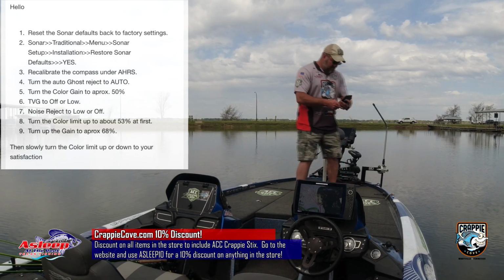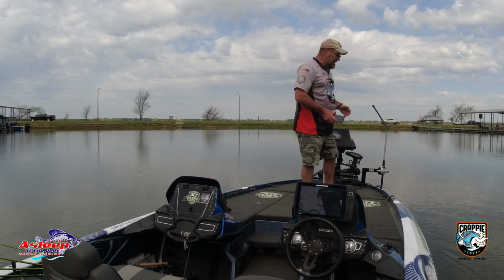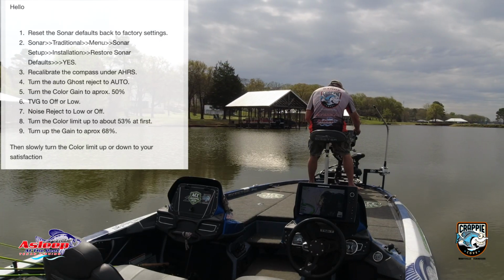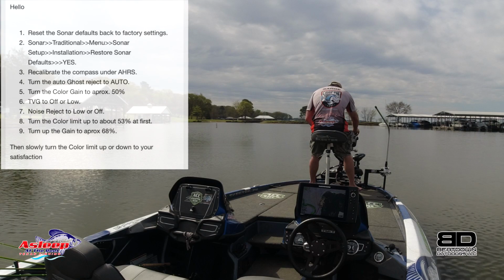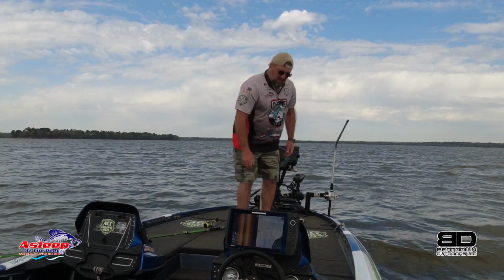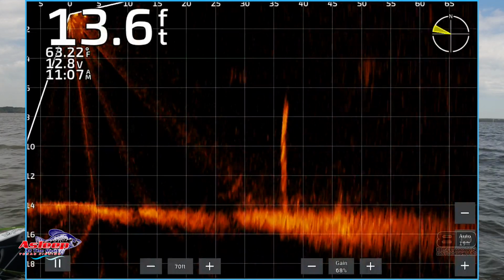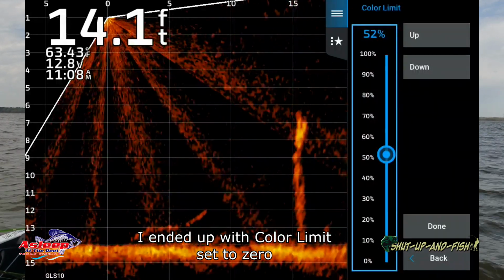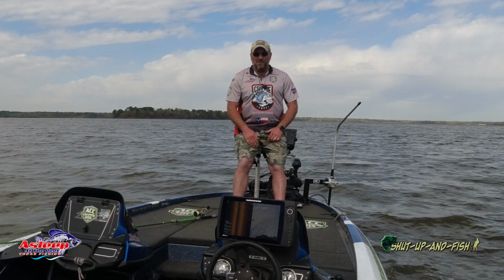HOW TO FIX THE VOID ON LIVESCOPE LVS32 In A Few Easy Steps | It Worked For Me, EP 2922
Scott Bradshaw sent me something that he got from the Garmin rep on How To Fix The Void in Livescope.  I decided I would try it as my unit was basically useless under 10 feet away. I did these steps and once done my picture was SO MUCH BETTER.  I hope you enjoy and hope this works for you so you can catch more big crappie!

BoneHead Tackle Baits
Jack O ’Diamonds Cars, Tyler, Texas
Poverty Canyon Ranch, San Angelo Texas